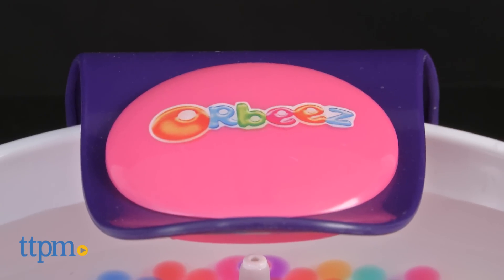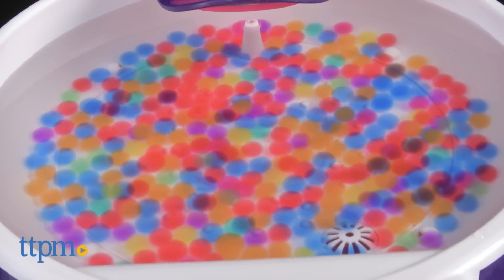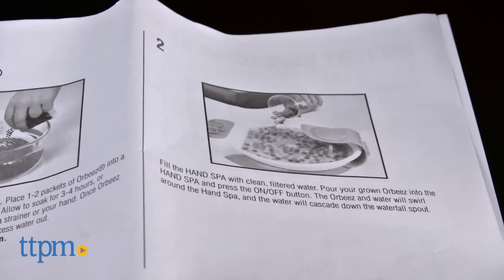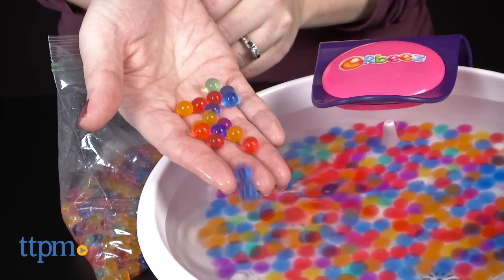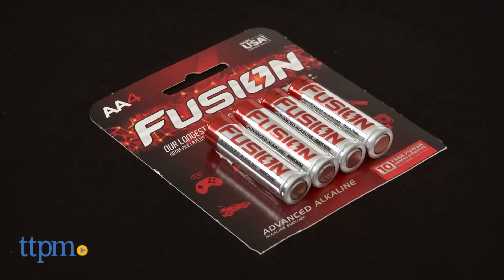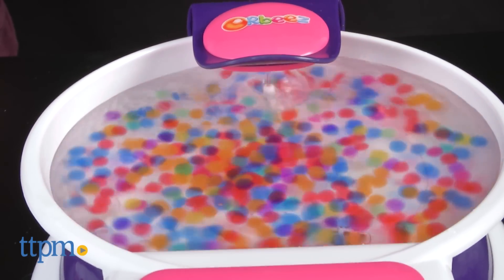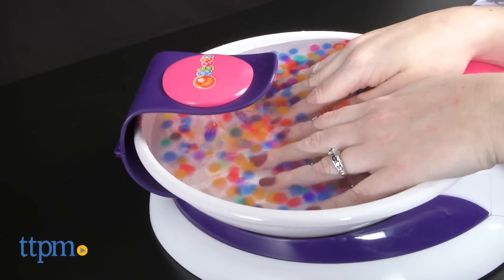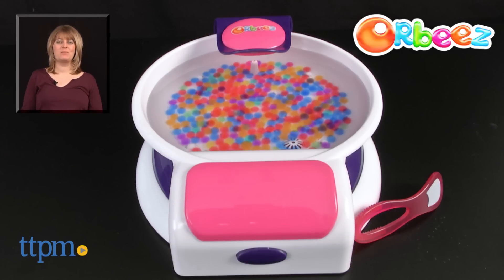Orbeez Relaxing Hand Spa from The Maya Group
Have a spa day at home with Orbeez Relaxing Hand Spa. Grow 600 Orbeez in water and pour them into hand spa. Fill the hand spa with water, turn it on, and place your hands inside for relaxing hand massage. Also includes 3-in-1 nail accessory to massage hands, buff nails, and push back cuticles.

Product Info:
The Orbeez Relaxing Hand Spa comes with 600 Orbeez to grow and pour into the battery-operated hand spa. It also includes a three-in-one nail accessory.